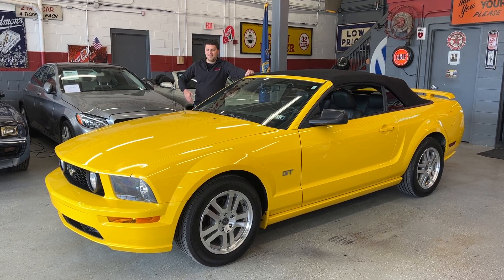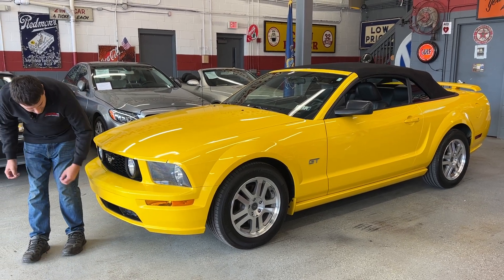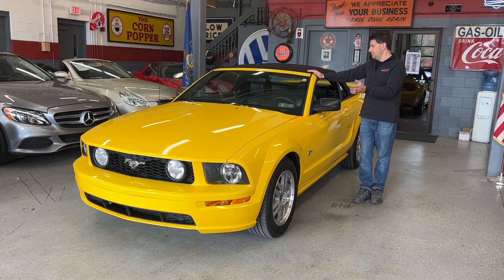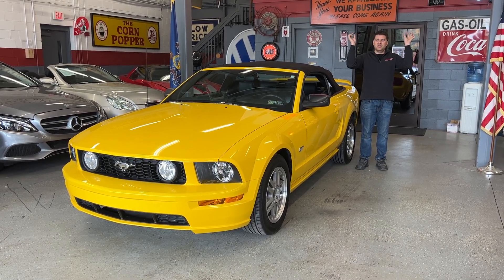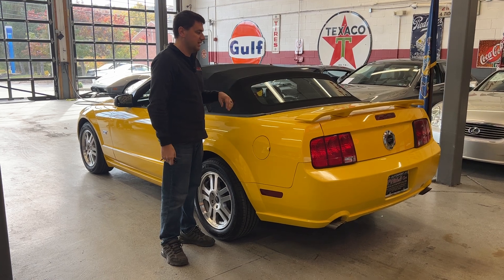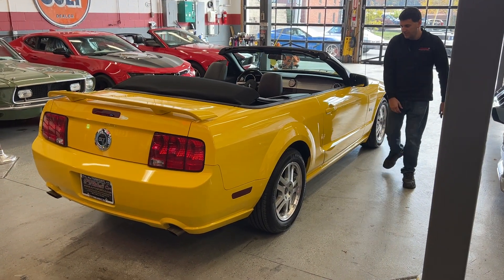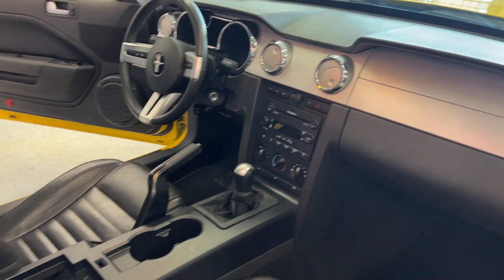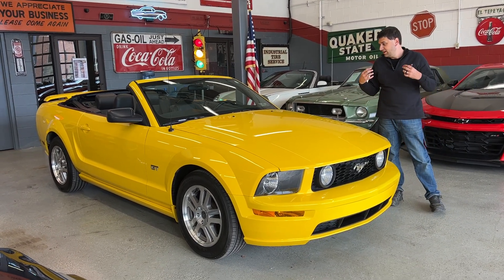SOLD: 2005 Ford Mustang GT Premium ~ 48K Miles ~ 4.6L V8 ~ 5-Speed ~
SOLD

Offered for sale is a Clean Carfax, 2005 Ford Mustang GT Premium with only 48k miles, a 4.6L V8 Engine and a 5-Speed Manual Transmission!! This 2005 Mustang performs excellent has a great sound and is in overall great shape! Around the yellow exterior of this Mustang you’ll find very minimal wear present, likewise the premium wheels are in excellent condition and have a lot of tread left to enjoy. The power convertible top functions properly with no lags or issues and is in overall excellent condition. Throughout the black leather interior once again you’ll find it to be in excellent condition with the dash area, carpeting and console area showing great! In addition, this 2005 Ford Mustang GT Premium with only 48k miles is equipped with options such as:

·      Clean Carfax

·      Shaker 1000 Stereo System

·      Dual Factory Exhaust

·      Rear Spoiler

·      Current PA Inspections and much more!!

We also offer Facetime as a way to go around the vehicle with you before you purchase. Also, in case you are not already on our site, head over to check out 25+ pictures of each car, some websites only allow a few pictures. This car is located at our Pittsburgh location 1341 Old Freeport Road, Pittsburgh PA 15238. Almost all vehicles are kept inside our indoor showroom!!  We accept trades; can help with financing options, as well as your transportation needs!!